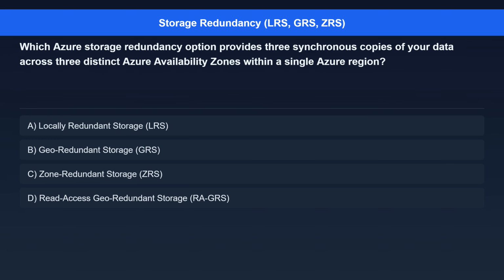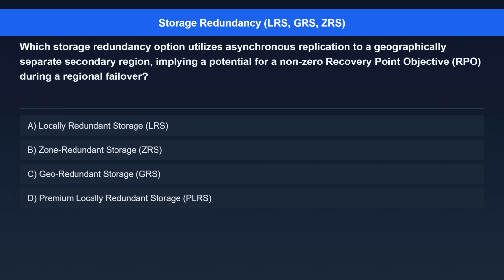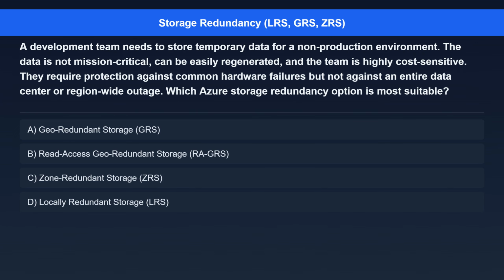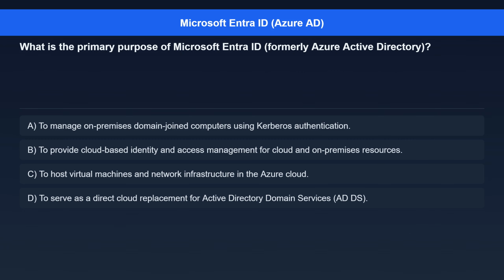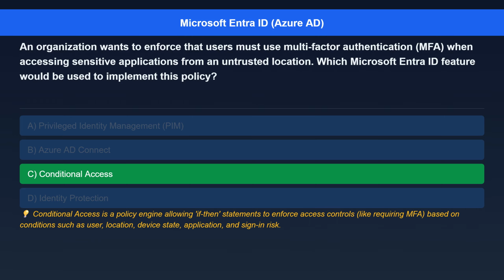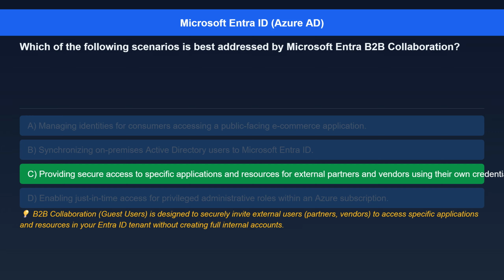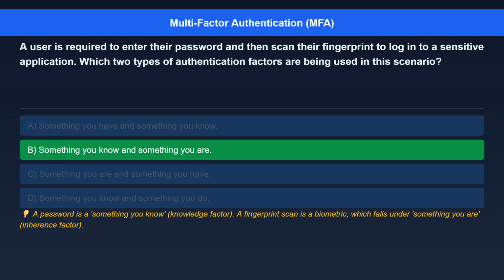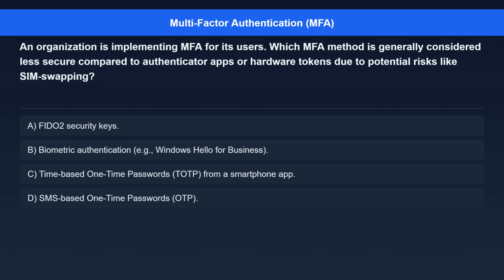AZ‑900 Part 14: Storage Redundancy LRS, GRS, ZRS, Entra ID & MFA Explained | Azure Fundamentals 2026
AZ-900 Certification Questions and Answers (Full Practice Test) | Pass Azure Fundamentals Fast | Part 14

AZ‑900 Part 14: Storage Redundancy (LRS, GRS, ZRS), Microsoft Entra ID (Azure AD) & Multi-Factor Authentication (MFA) Explained | Azure Fundamentals Exam Prep (2026)

AZ-900
AZ-900 exam
AZ-900 certification
Azure Fundamentals
Azure Fundamentals exam
AZ-900 mock exam
Azure certification for beginners
Azure fundamentals tutorial
cloud computing certification
Azure fundamentals Q&A
Azure certification guide
pass AZ-900 exam first try
AZ-900 full practice test
AZ-900 real exam questions
Azure fundamentals exam preparation
AZ-900 certification training
AZ-900 exam study guide
AZ-900 quiz
Azure fundamentals test questions

AZ-900
,AZ-900 exam
,AZ-900 certification
,Azure Fundamentals
,Azure Fundamentals exam
,AZ-900 mock exam
,Azure fundamentals tutorial
,cloud computing certification
,Azure fundamentals Q&A
,Azure certification guide